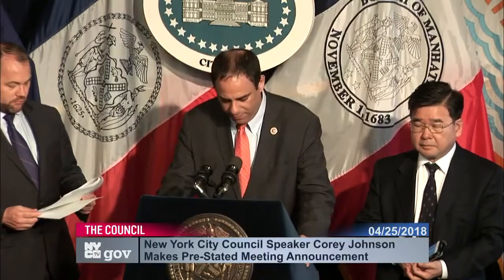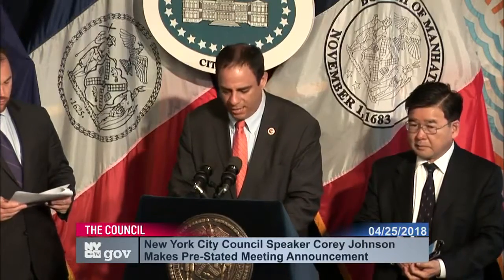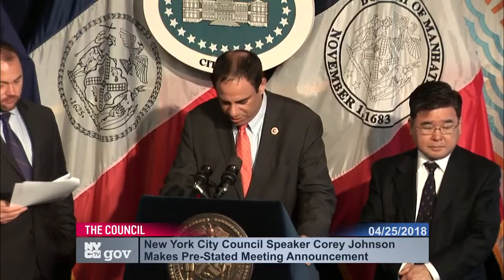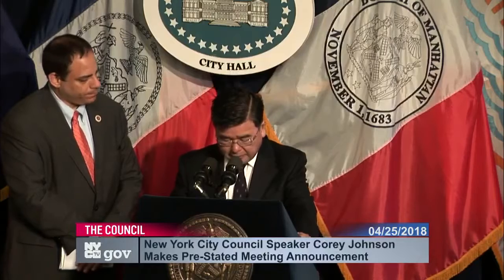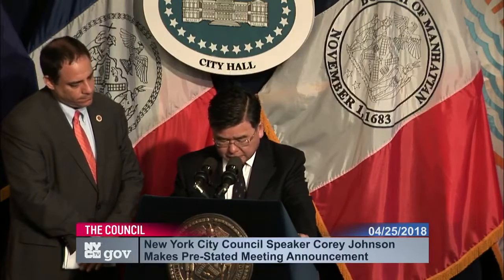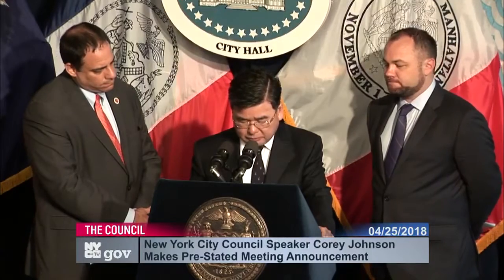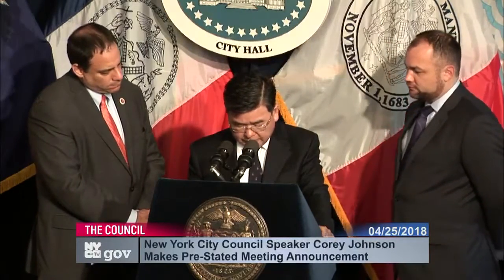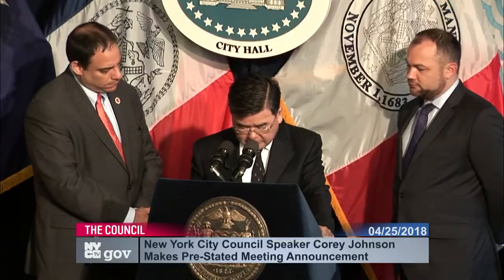NYCC PV CH COM 180425 125028